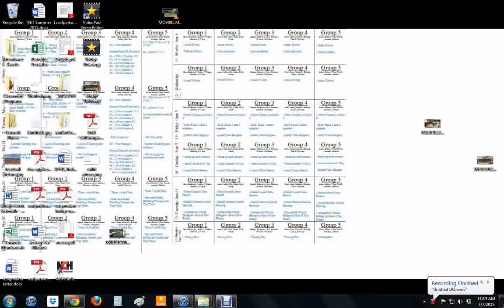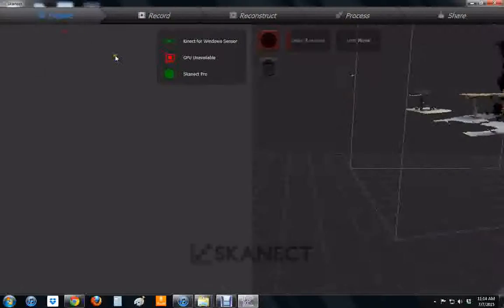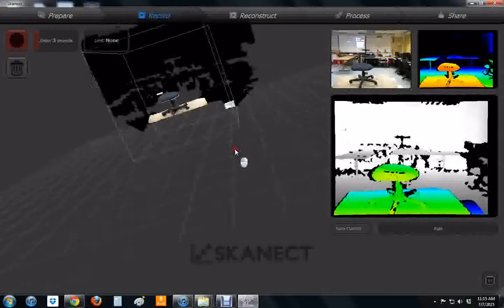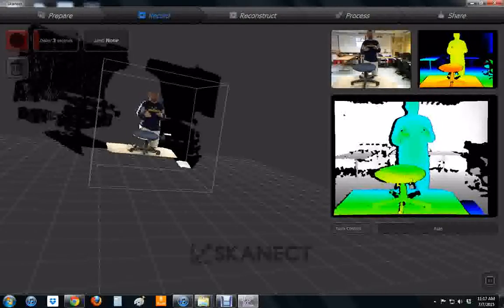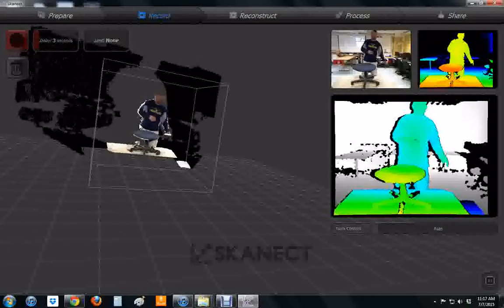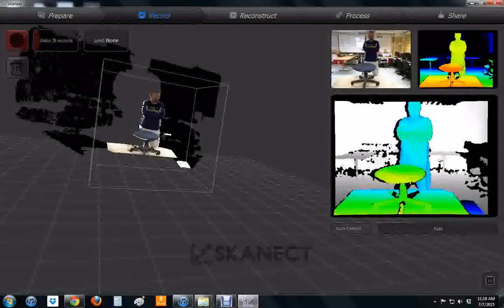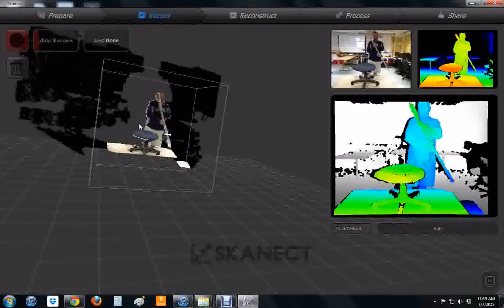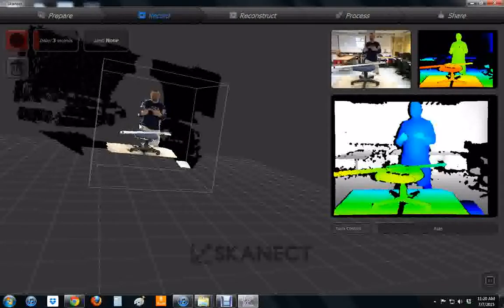1 Skanect and planning your scan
Overview:
- How to setup your scan
- Open Skanect
- select Body
- 2.3 Box
- 2 man job
- Rotating table
- Lay on back and rotate table
- Minimize support material
- Try to support pose (ex: arms supported by poles) so they are in same place when the table rotates around.
- Add objects later from the web try not to scan objects in your body scan